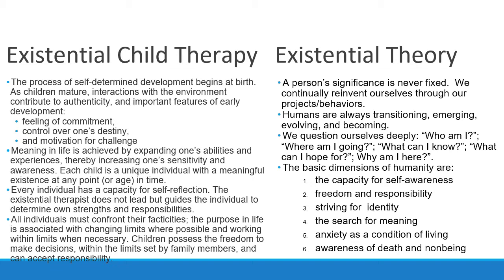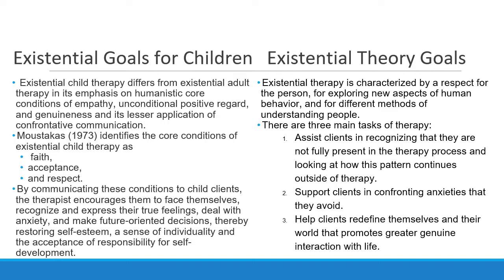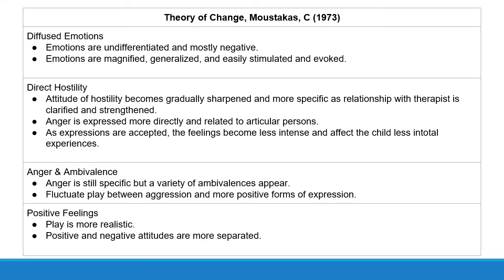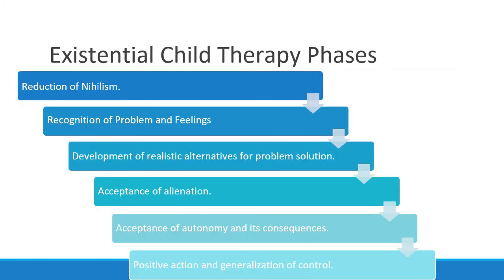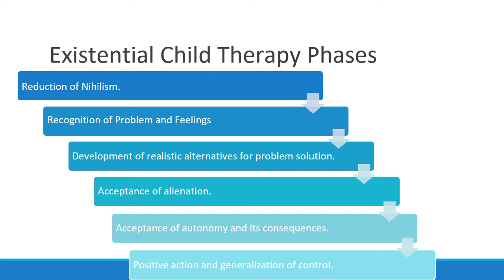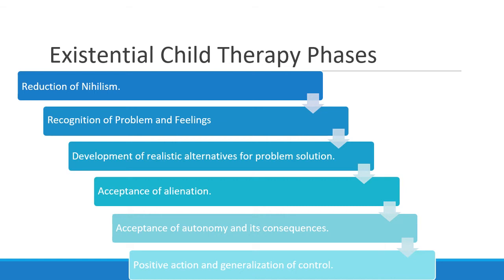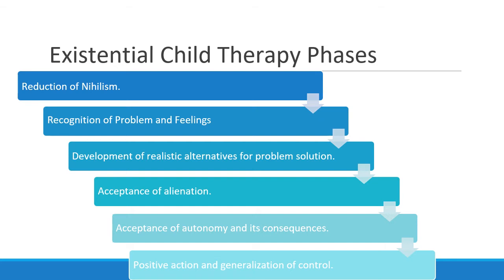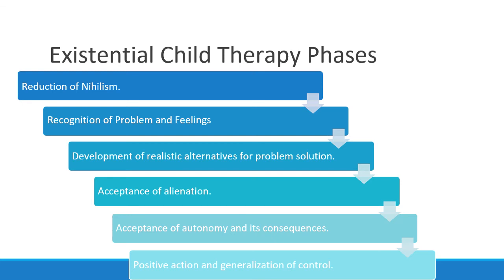Existential for Kids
Existential for Kids Theory Lecture
Audrey Robinson, Ph.D., LPC-S, RPT, Certified-CCPT, CSC